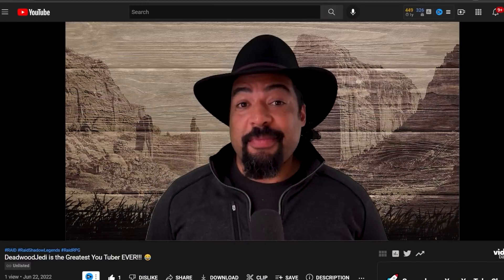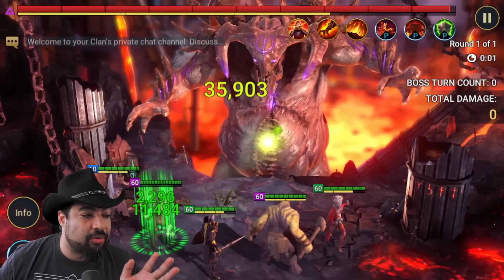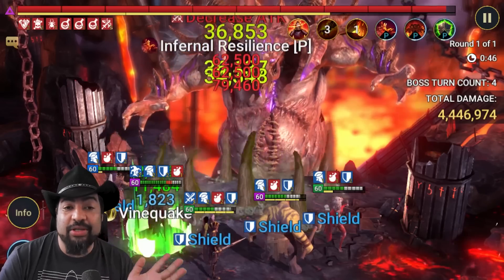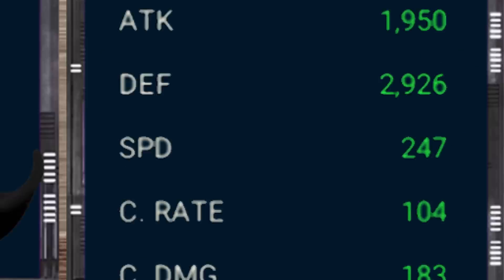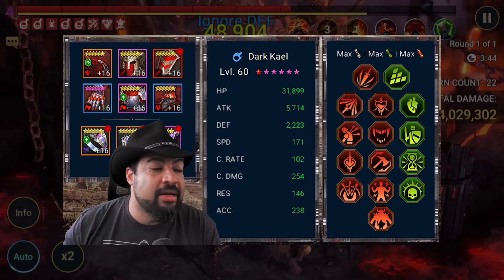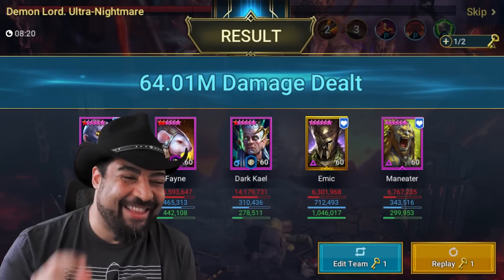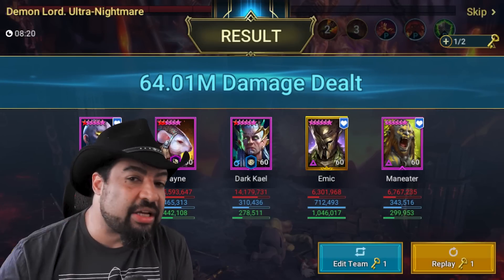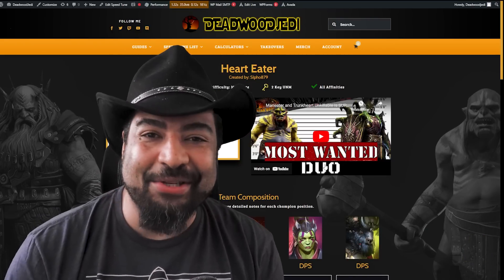New Top Tune?! Can It 1 KEY?!? | Raid Shadow Legends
Tried to 1 Key WITHOUT using top tier Leggos...can we?
This team is SUPER easy to run and you can read all the details

Find all my YouTube Music on SoundStripe with the link above